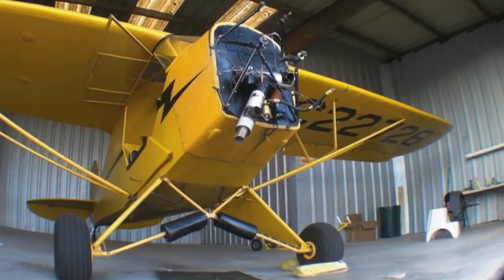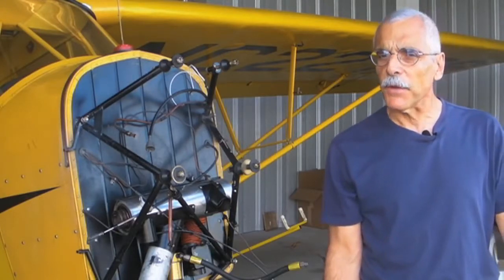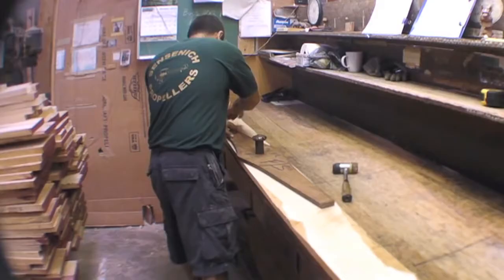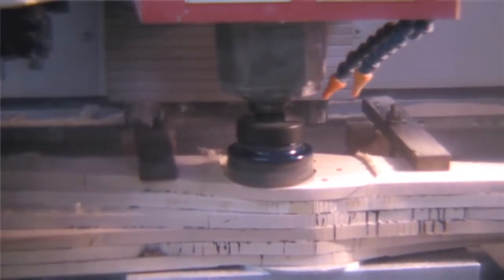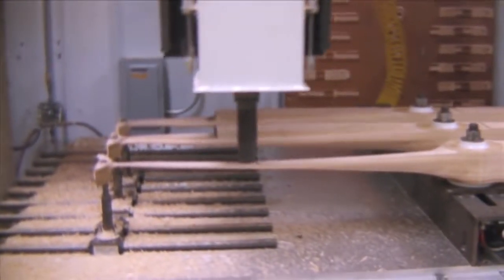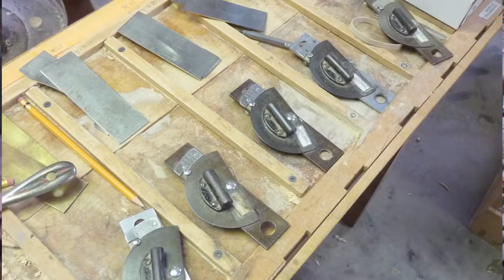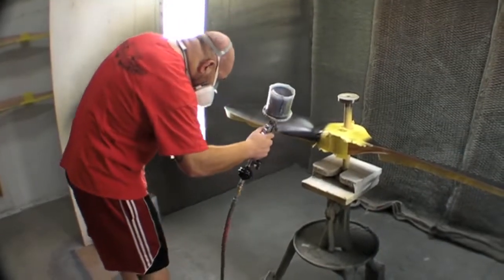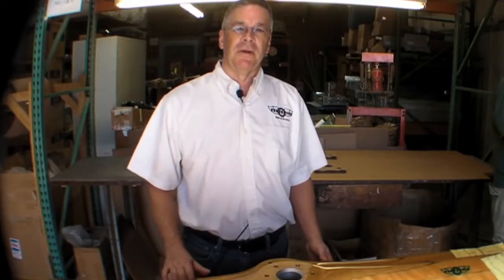How Sensenich Wooden Props Are Made